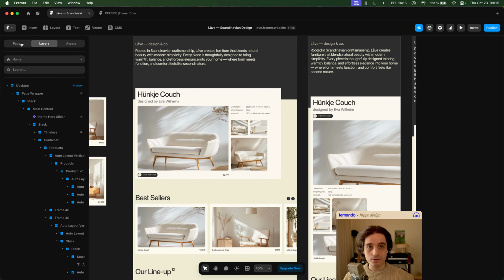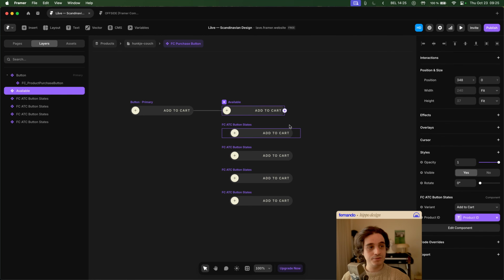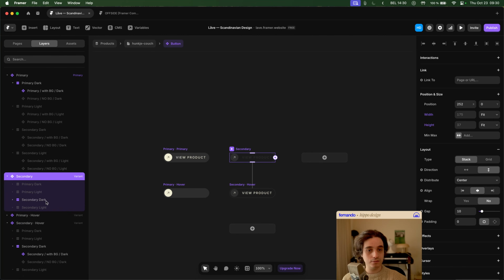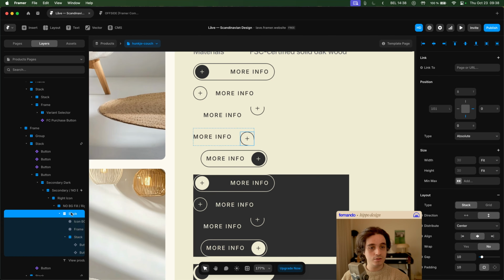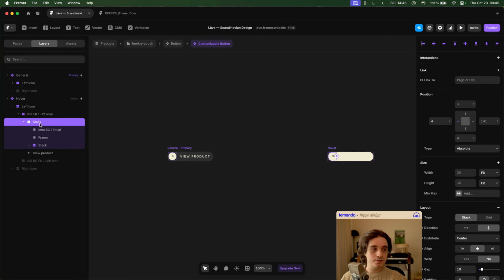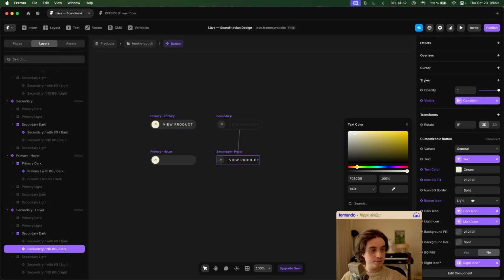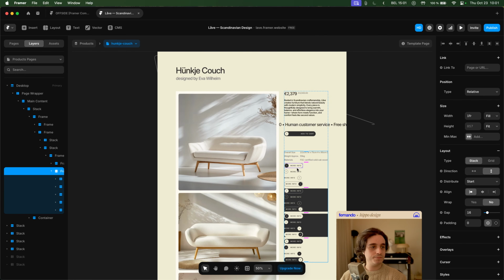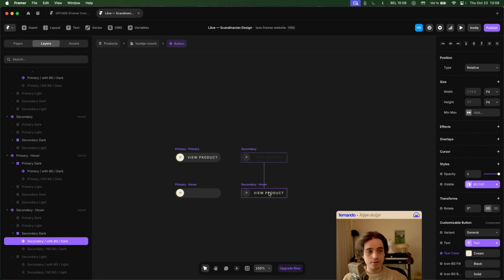Live Framer Template Build Hangout #2